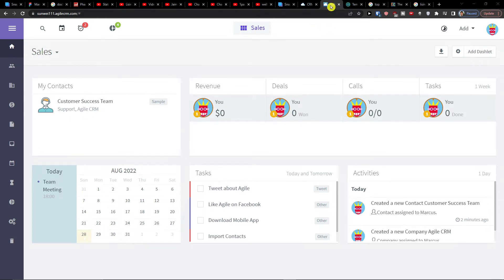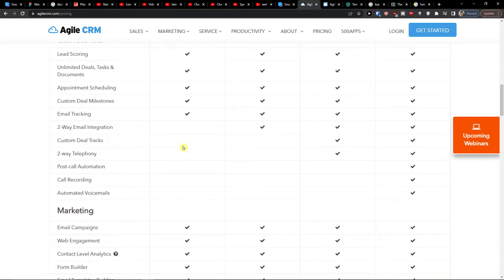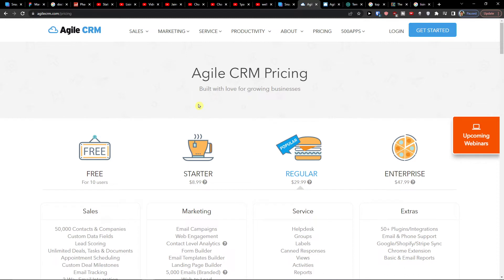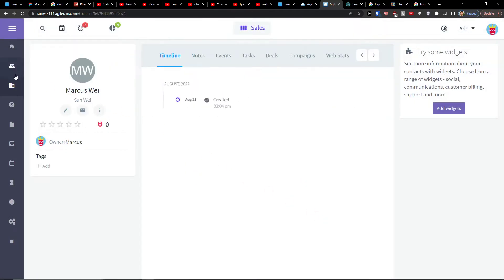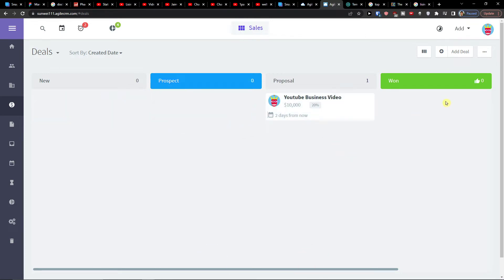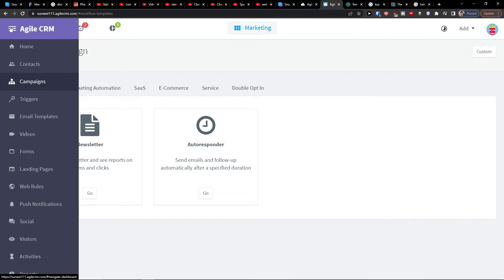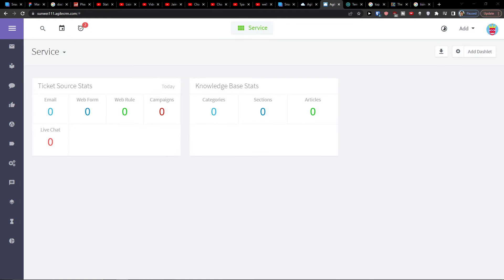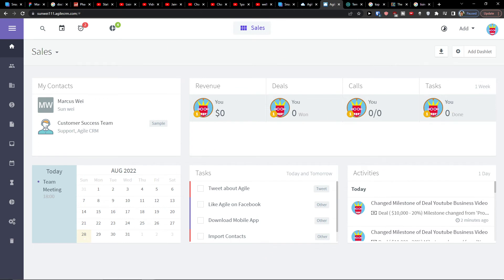AgileCRM Review - Is AgileCRM Worth it ?Top Features, Pros and cons, Walktrough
In this video you will find out AgileCRM Review - Is AgileCRM Worth it ?Top Features, Pros and cons, Walktrough